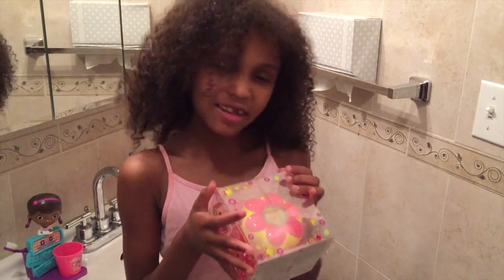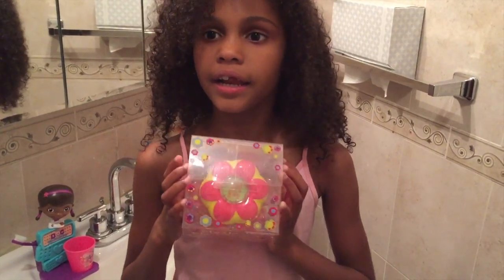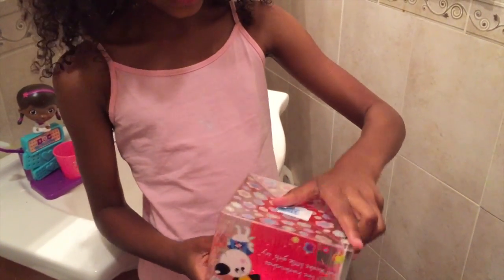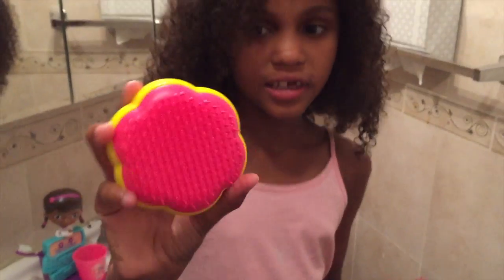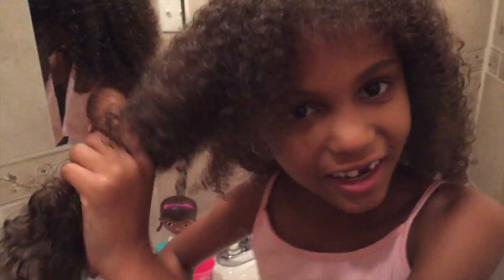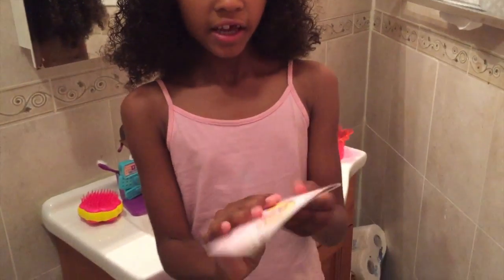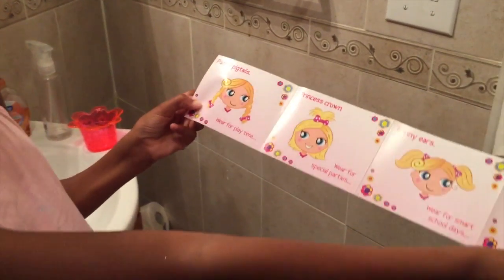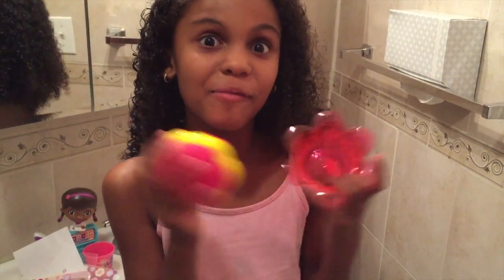Product Review - Tangle Teezer Flower Pot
This video is about Product Review - Tangle Teezer Flower Pot